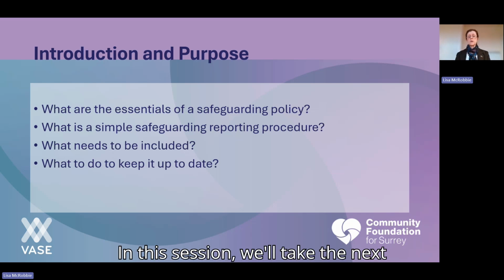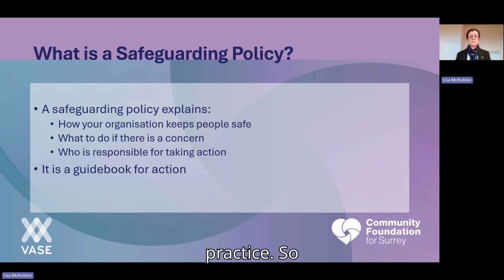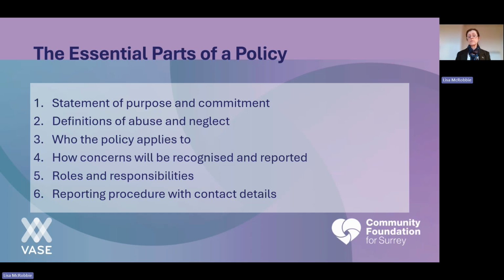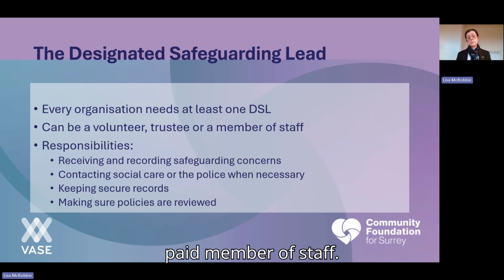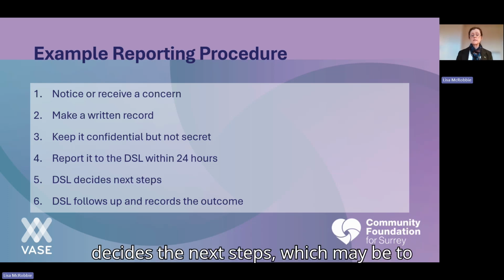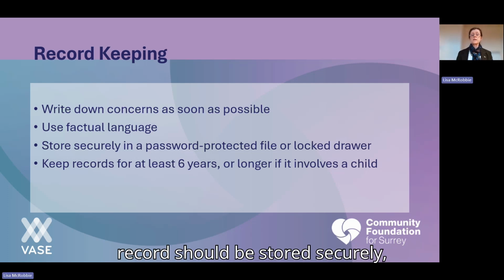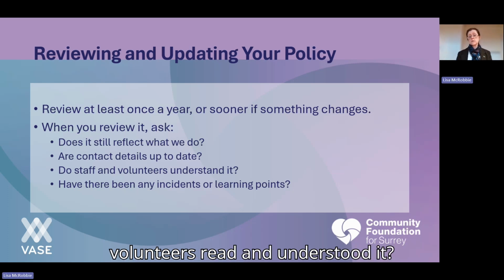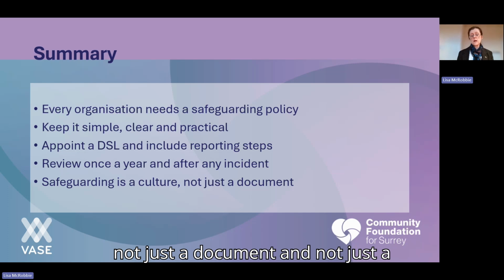How to Develop A Safeguarding Policy: Part 2 of 2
The essential features of a safeguarding policy, how to create a reporting procedure and what you need to do to keep your safeguarding policy up to date.